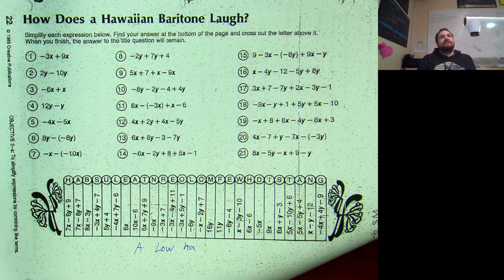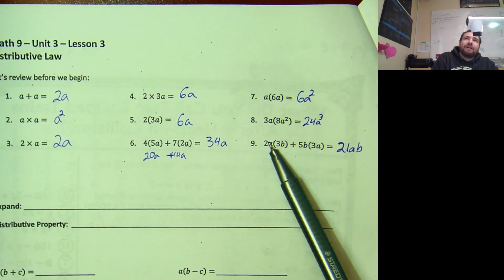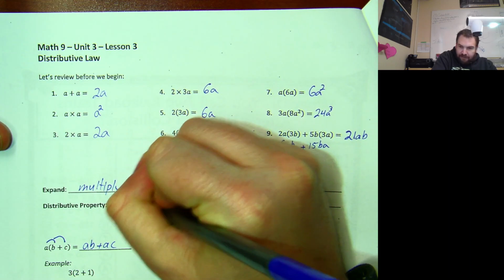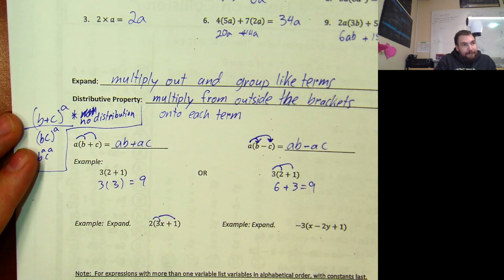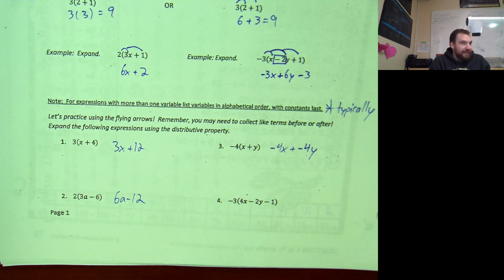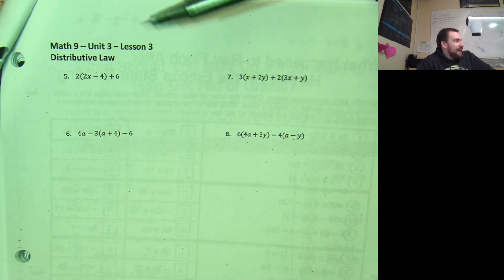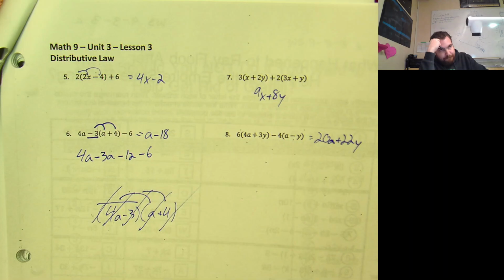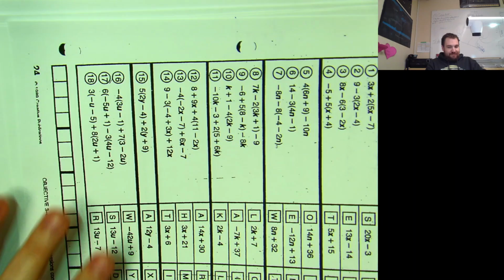22 Predip Math 9 March 31